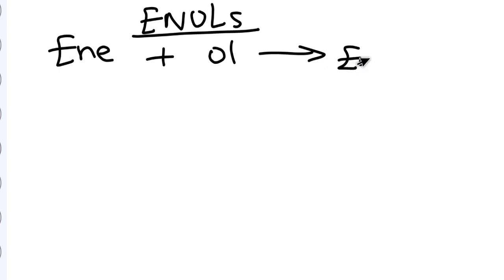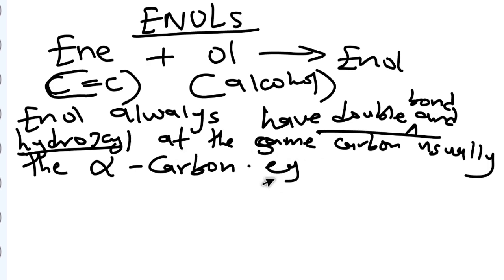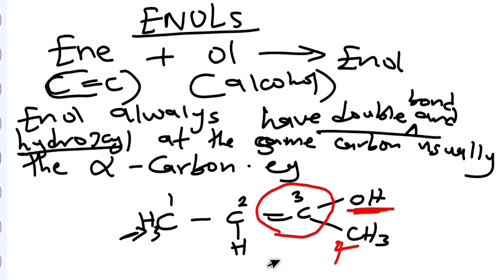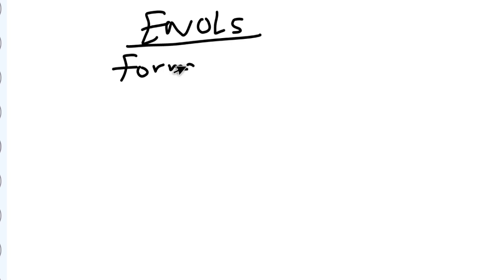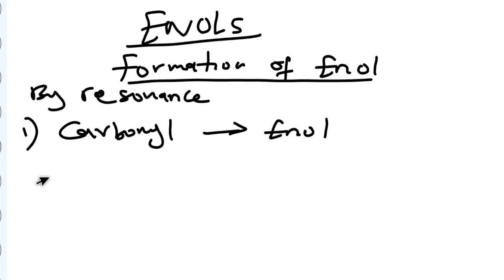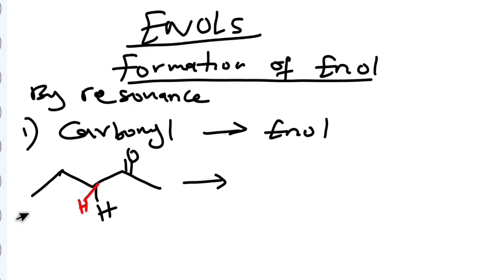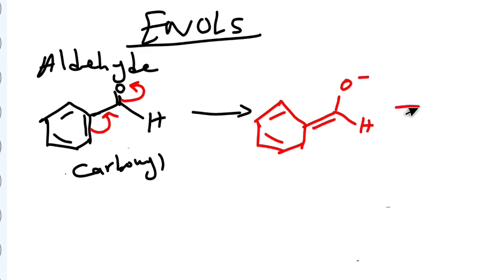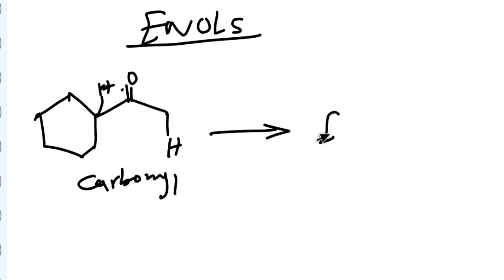What Is an Enol? | Enol Formation Explained in Seconds!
🧪 What’s an Enol and How Is It Formed?
In this video, I break down the concept of enol and show how a carbonyl compound (like aldehydes and ketones) is converted into its enol form through tautomerism. Quick, clear, and perfect for exam revision!

What You’ll Learn in Seconds:

✅ What an enol is
✅ How keto-enol tautomerism works
✅ The mechanism of enol formation from carbonyl compounds

💡 Quick Tip: This is an essential concept in organic chemistry and often appears in JAMB, WAEC, NECO, and university-level exams.